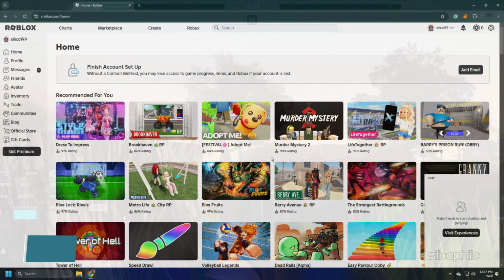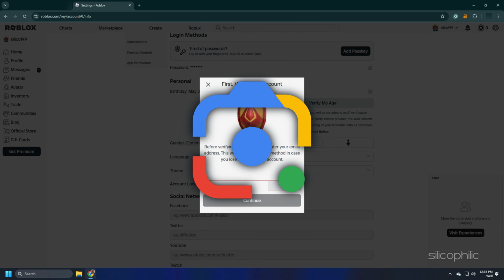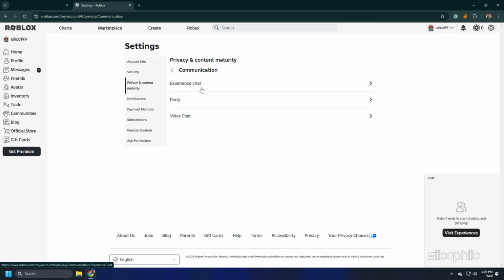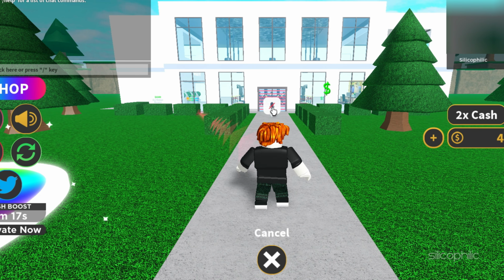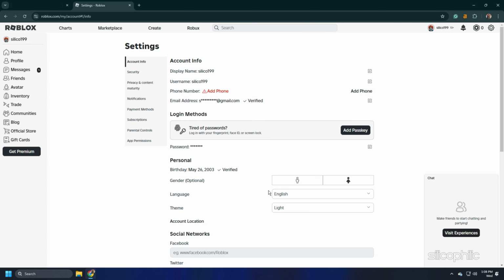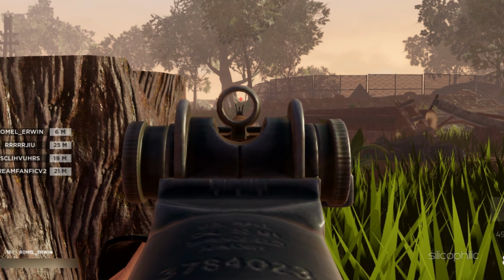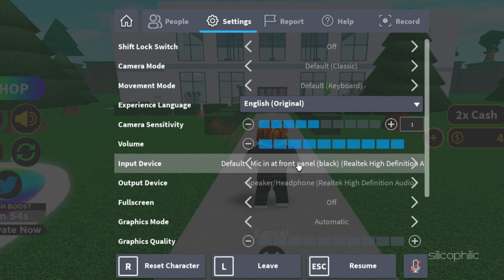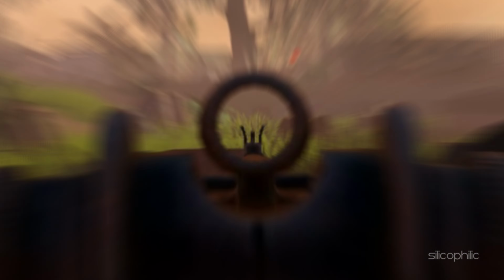How To Enable Voice Chat in Roblox? | 2025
Wondering how to turn on voice chat in Roblox this year? In this quick and easy tutorial, I’ll walk you through the exact steps to enable voice chat on your Roblox account in 2025. Whether you're playing on PC, Mac, or mobile, this guide has you covered!

How to access and enable voice chat in settings

Voice chat requirements in 2025

Troubleshooting tips if it’s not working

🛠️ Requirements:

Age verification (13+)

Microphone access

Updated Roblox app

🔒 Safety Tip: Always be mindful of who you're talking to and use Roblox’s privacy settings to stay safe!

👇 Drop your questions or issues in the comments and I’ll help you out!

Timestamps:

00:00 start
00:18 Method 1
02:18 Method 2